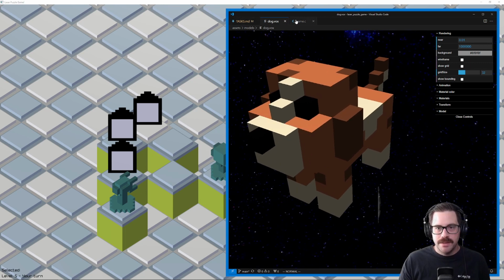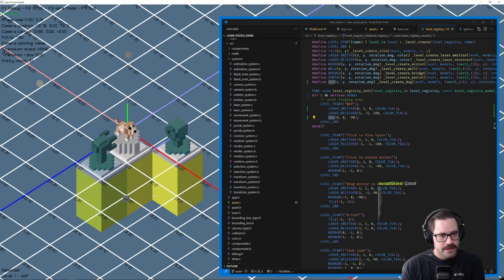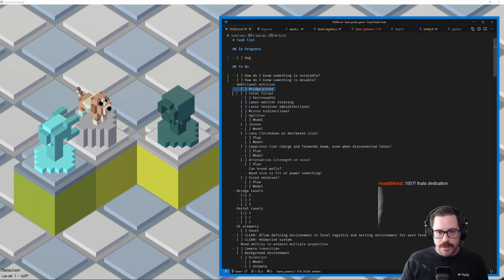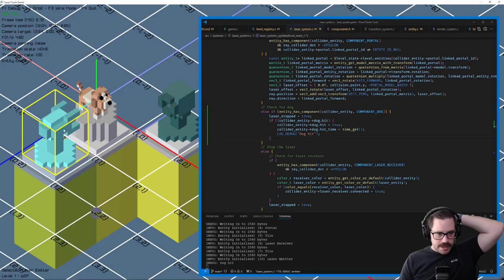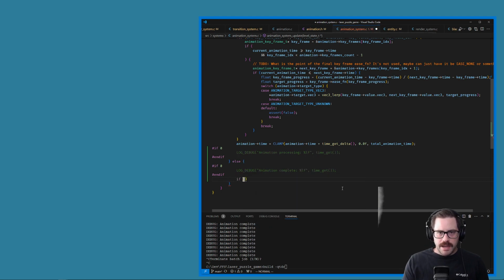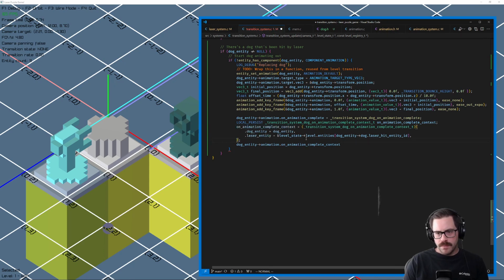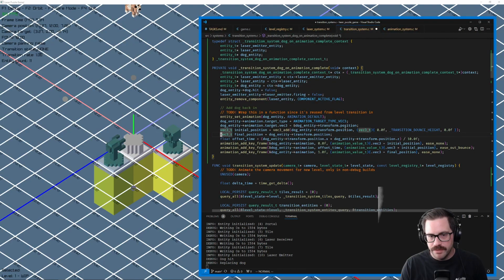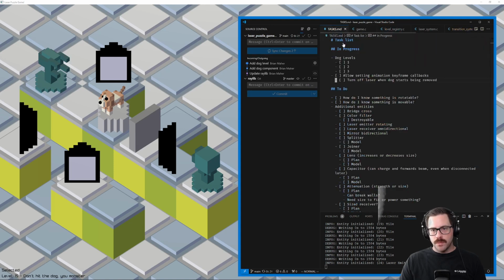Raylib/C | Laser Puzzle Game - Dog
Added a dog to my laser puzzle game -- Watch live